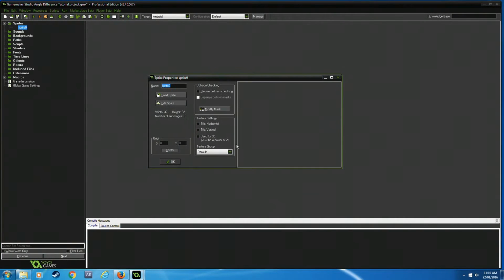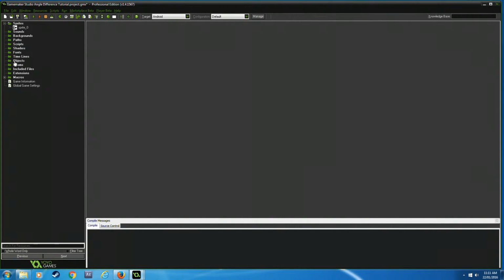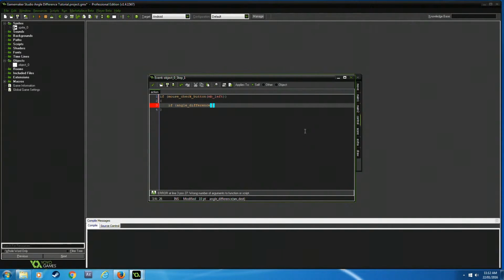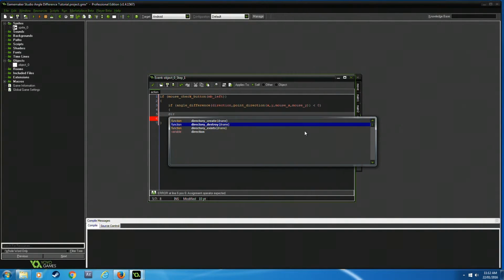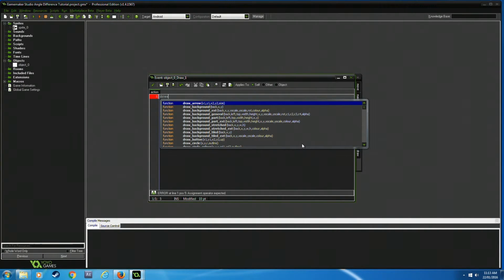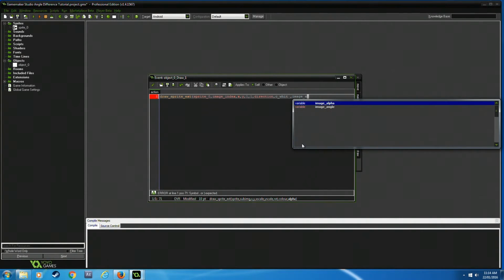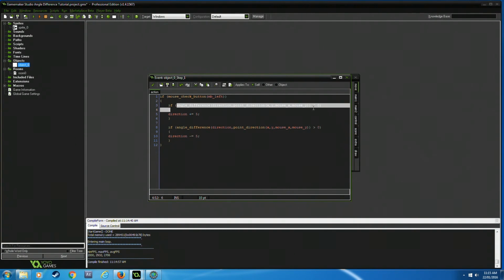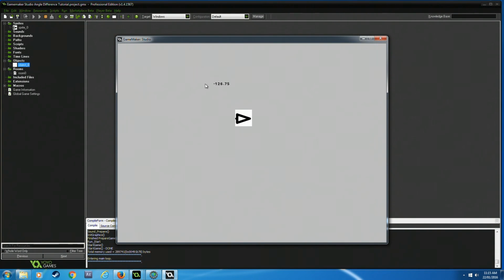Gamemaker Studio 1 Angle Difference Tutorial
In this tutorial Ill show you how to use the angle difference function in gamemaker studio to turn to the close point by checking each angle.

(A huge thanks to all, you guys have no idea how amazing you guys are from Josef in 16/01/2020)